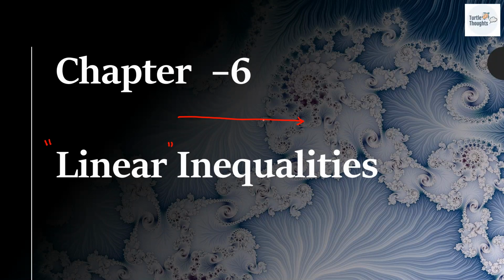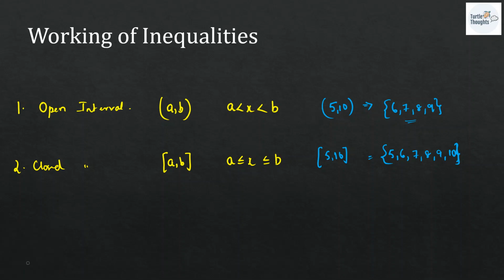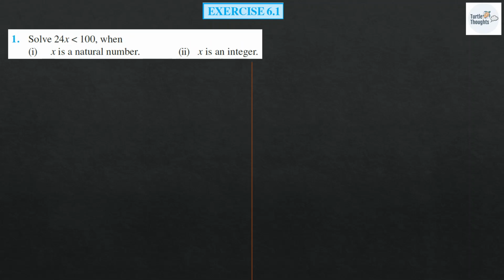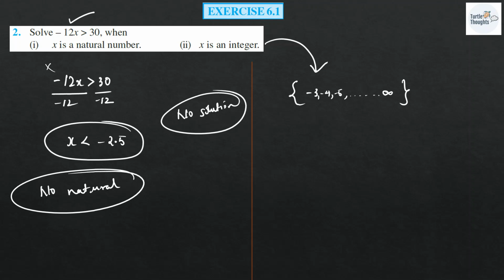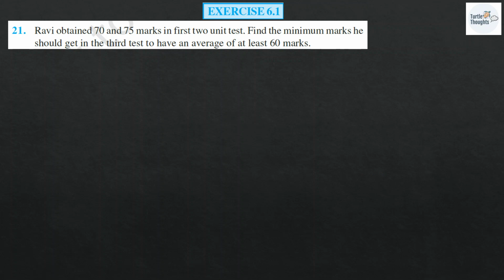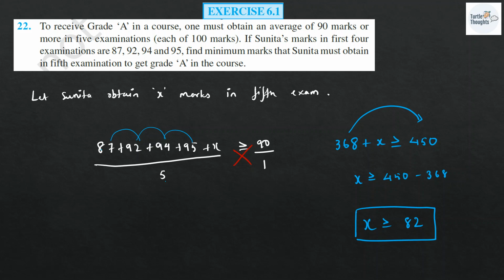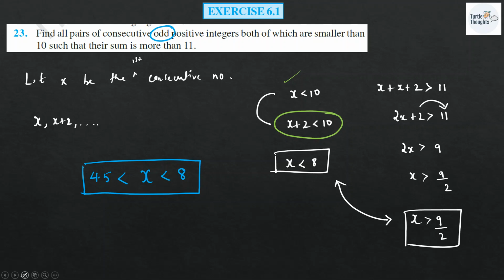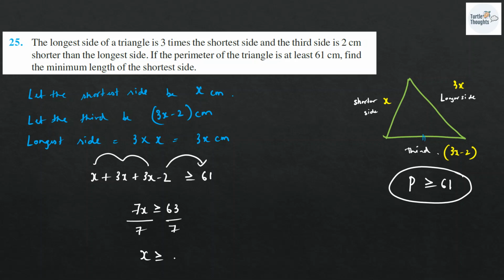Class 11 Inequalities - 6/8/2024